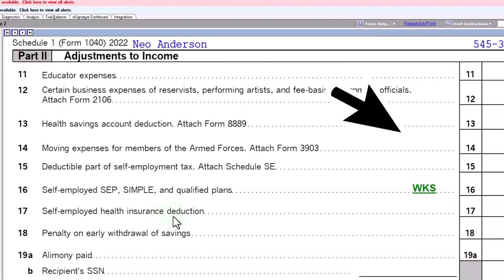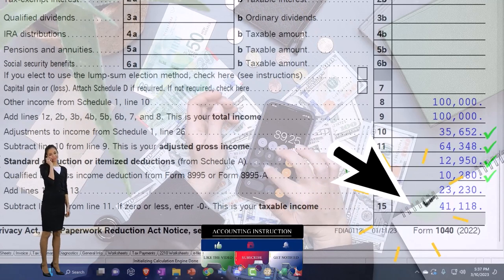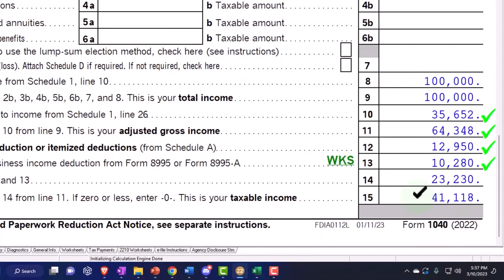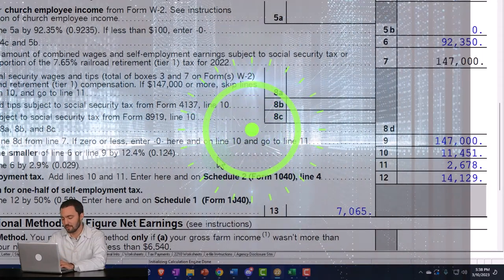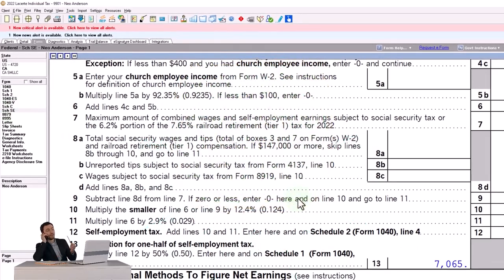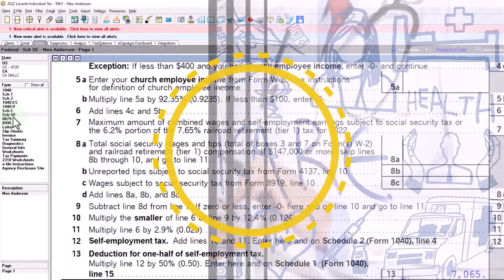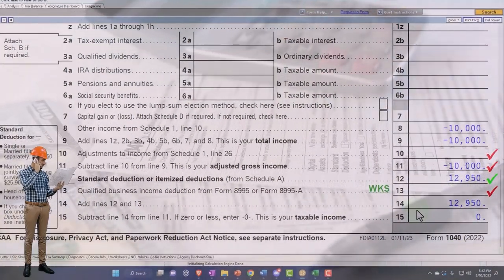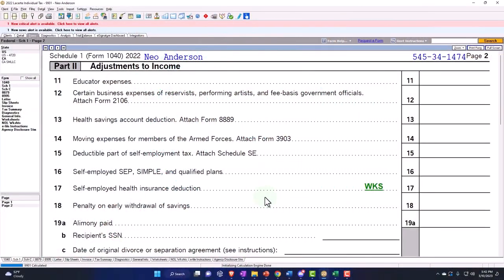Example of Health Insurance & Deduction for Self Employed Individual - Income Tax 2023